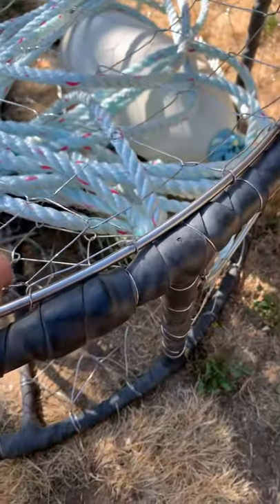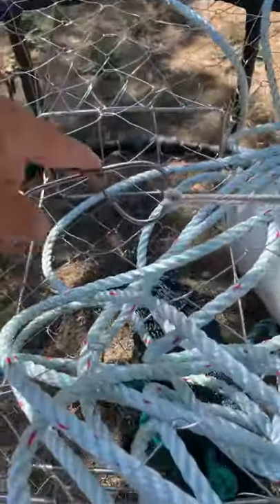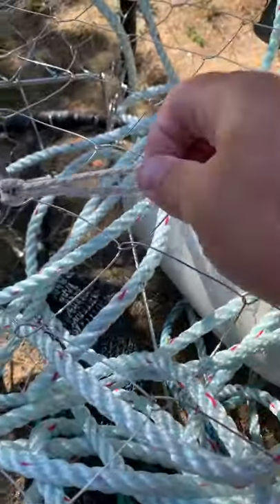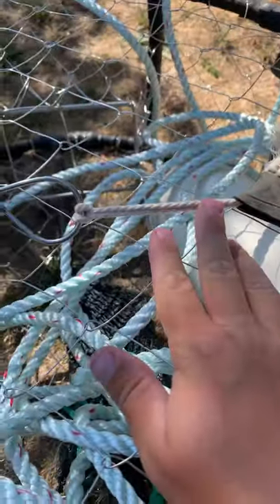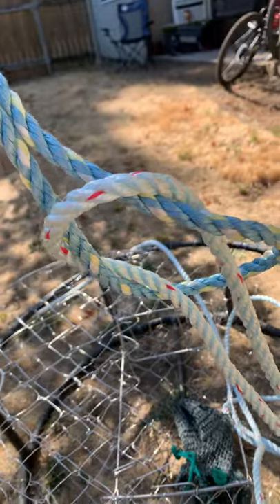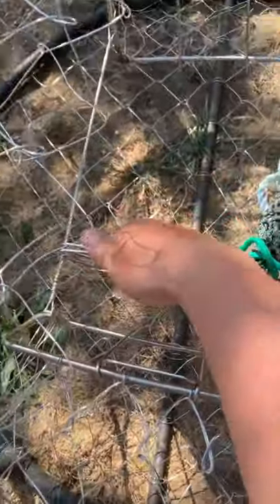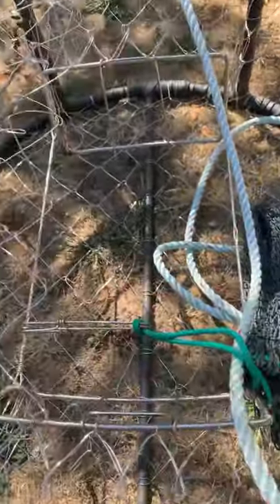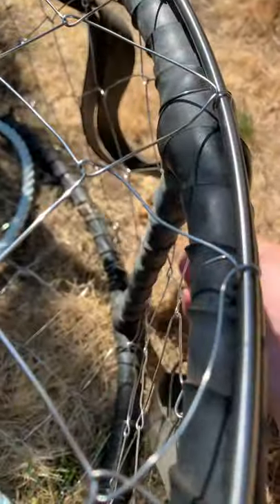Quality CRAB Pots